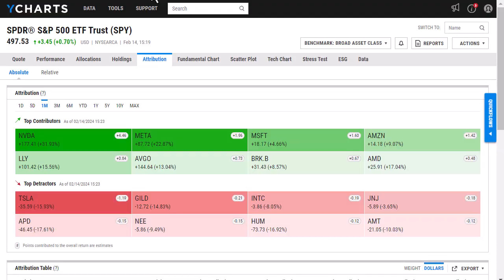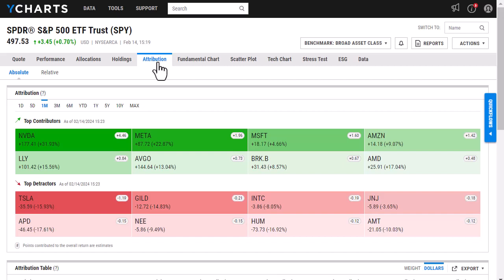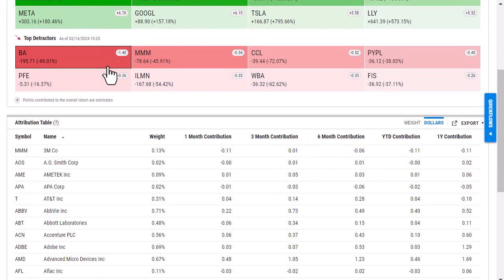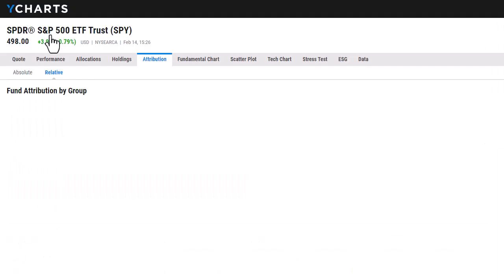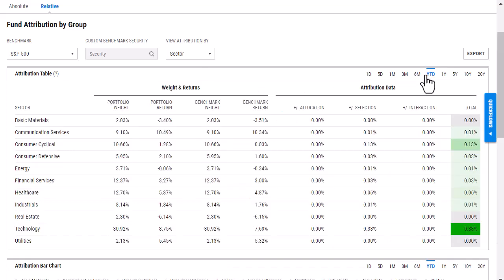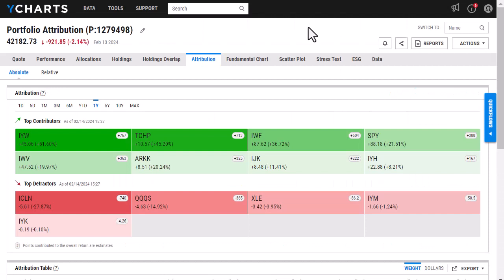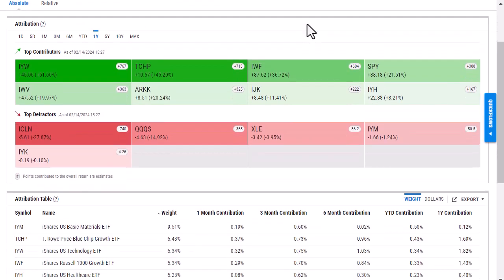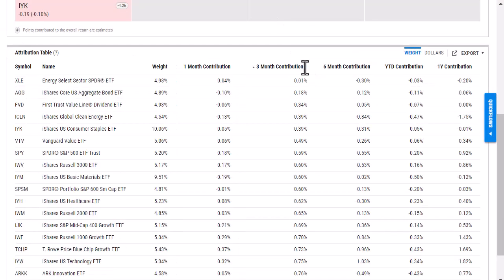YCharts 101: Using the Attribution Analysis Feature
Attribution Analysis is helpful to see what's holding up or dragging down Mutual Funds, ETFs, and Model Portfolios. Get up & running with the YCharts Attributions tab in this 5-minute video.

Introduction - 0:00
How to Access the Attribution Page - 0:24
Absolute Attribution - 0:37
Attribution Heatmap - 0:54
Attribution Table - 1:14
Relative Attribution - 1:48
Changing the Benchmark - 1:55
Changing the Attribution View - 2:12
Attribution Bar Chart - 2:33
Performance Chart - 2:50
Exporting the Data - 3:35
Contact Us - 4:14

Want to see how YCharts can enhance your investment research? Get started with a Free 7-Day Trial